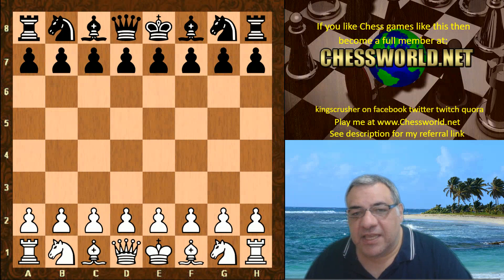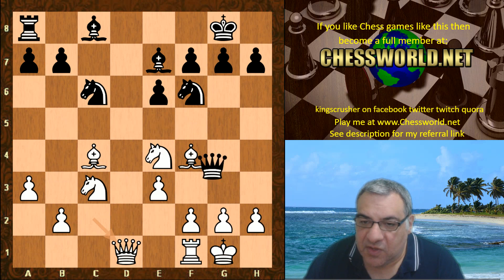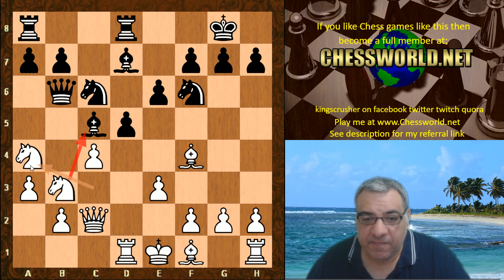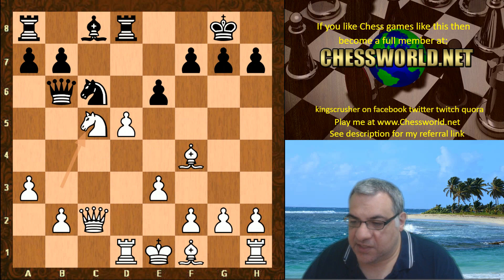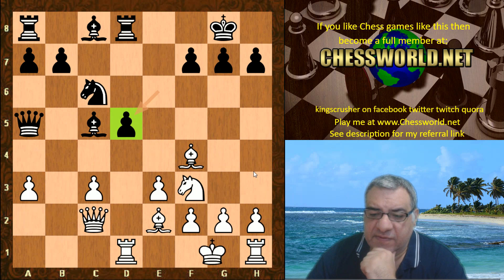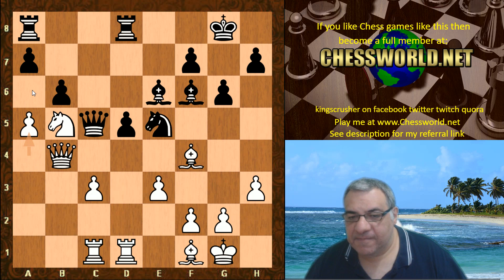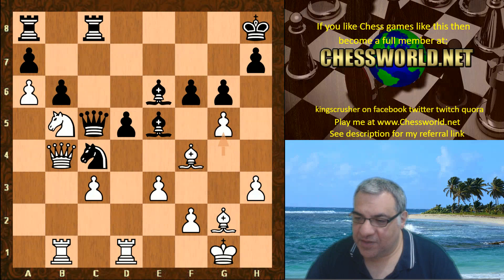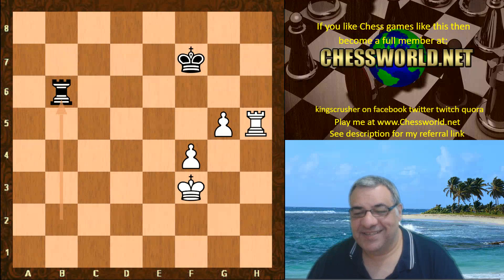Leela reveals secret beautiful resources with World Championship Carlsen vs Caruana 10... Rd8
Annotated highlights, opening prep, tactical motifs & endgame brilliance – all in one place.